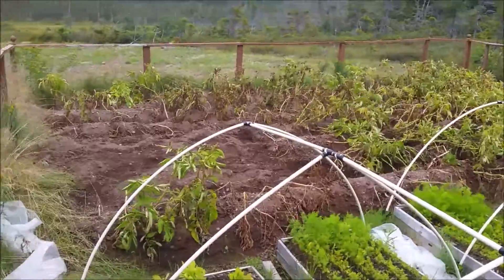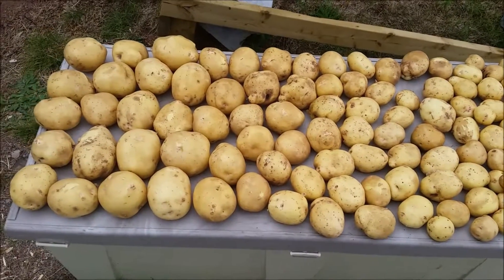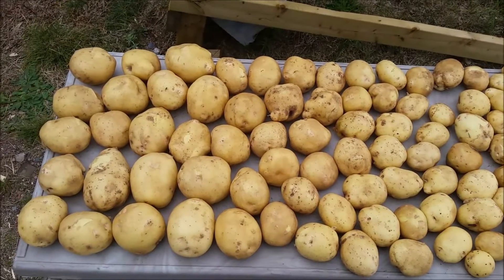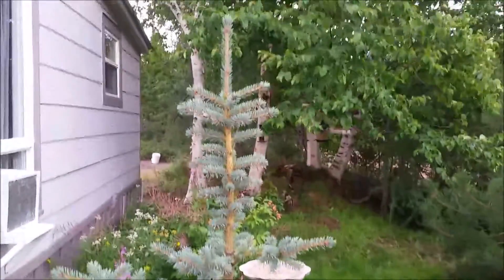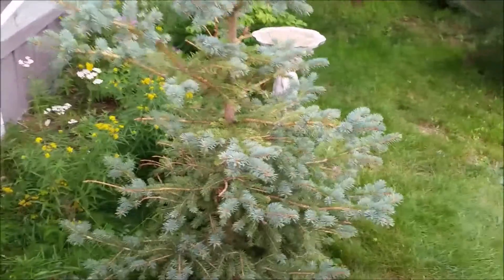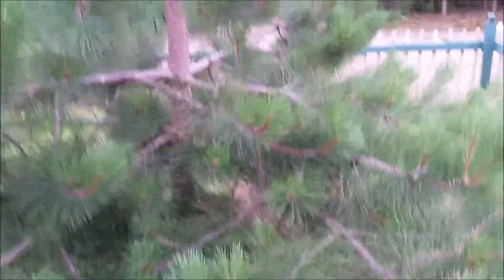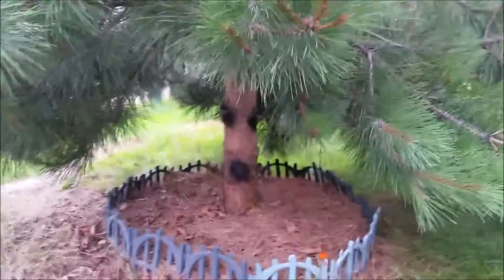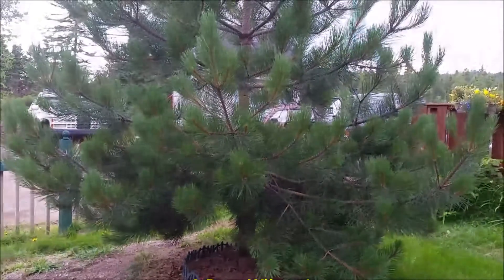Vegetable Garden Update Week 13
After 90 days I have begun harvesting the Yukon gold potatoes and am very impressed despite frost and terrible weather this Summer!  The spuds are large and abundant, despite no flowering!  The rest of the garden was severely damaged and killed during a late Summer frost.  Lesson learned!  I am expecting over 500 pounds of spuds in this little garden.